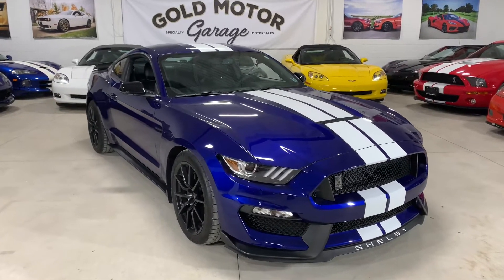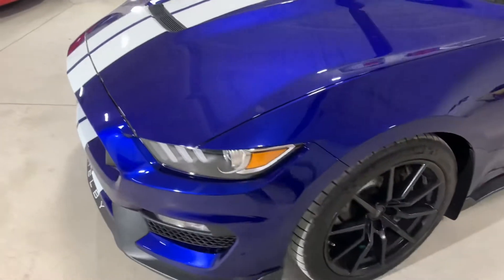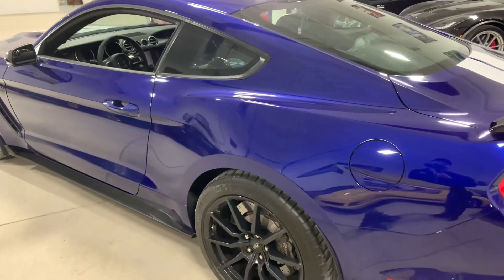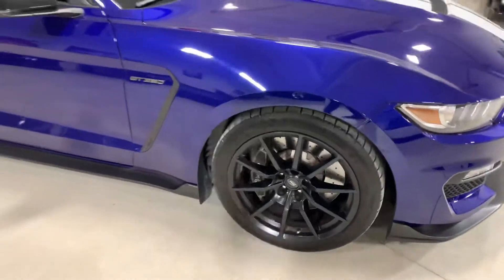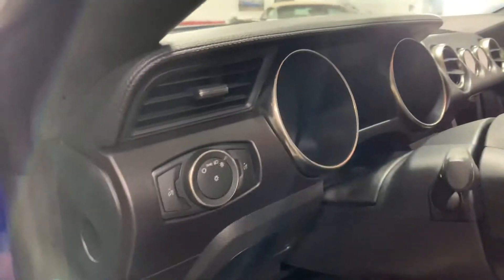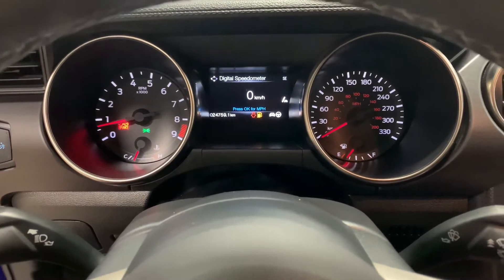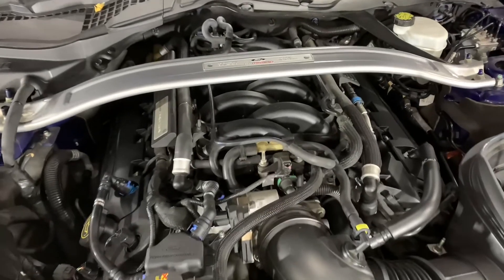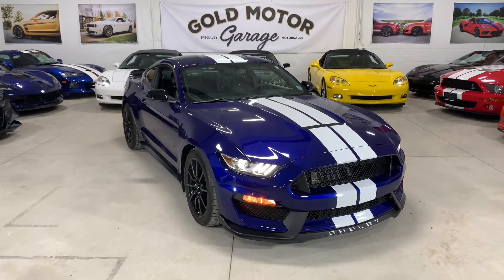2016 Shelby GT350 Deep Impact Blue | Gold Motor Garage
2016 Shelby GT350 in deep impact blue with white stripes!
Beautiful condition inside and out, 24,750km.
Runs and drives mint.
Inquire within our website for more info.